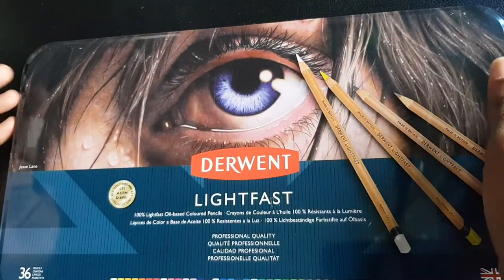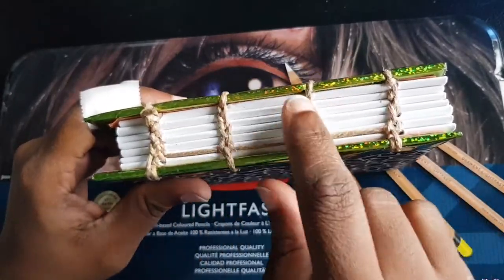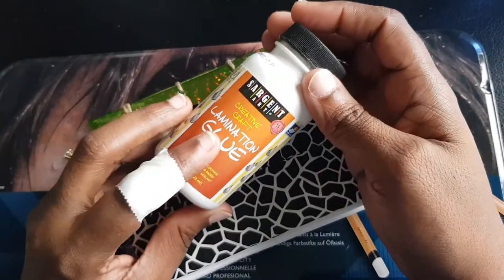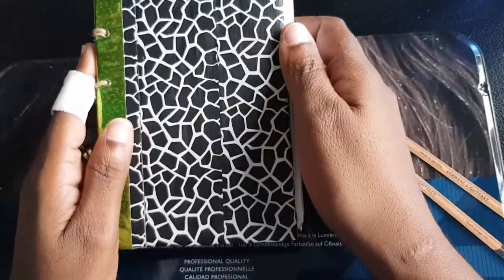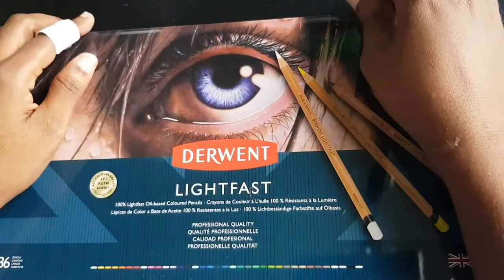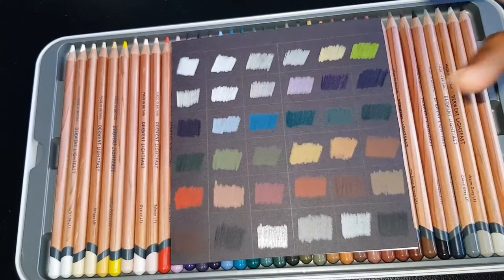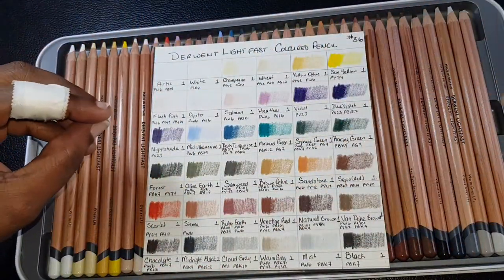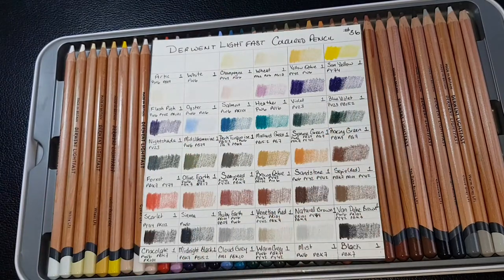Vlog Let's look at Derwent Lightfast Pencils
Hi Friends, in this vlog we looking at Derwent Lightfast Pencils

Time Codes
0:00   Intro
0:16   Looking at a New Sketchbook
5:15   Talking about a Completed Sketchbook
6:45   Introducing Derwent Lightfast Pencils
9:23   Swatches of Derwent Lightfast Pencils

Picture of Banana Bank Resort